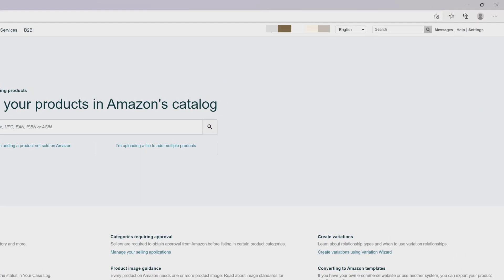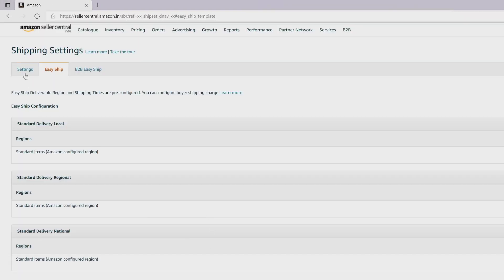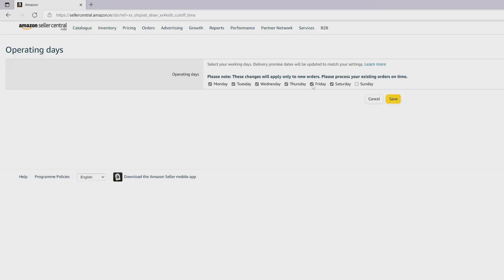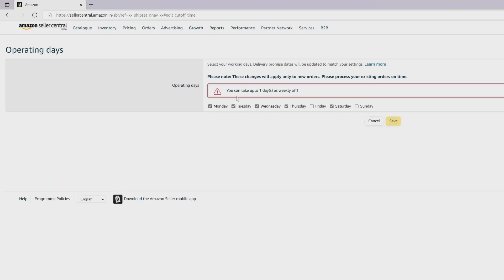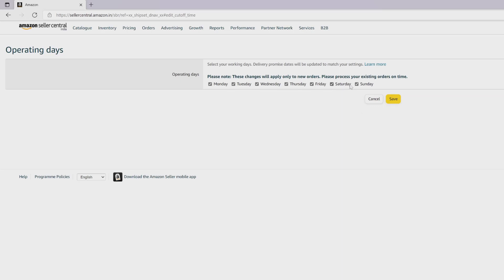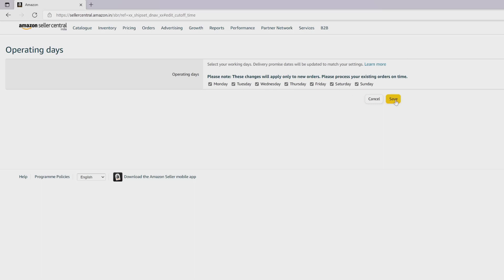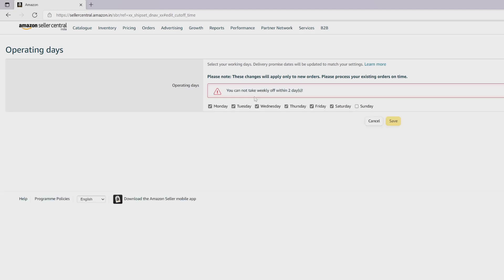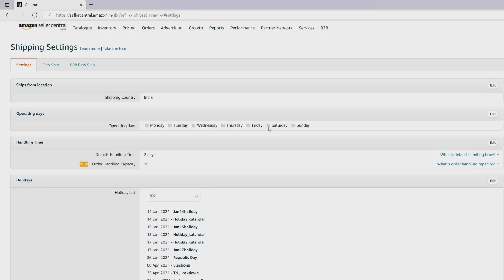How to Update / Modify Business Operating Days in Amazon Seller Central?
hello guys, in this video, i am explaining that How to Modify Business Operating Days in Amazon Seller Central?